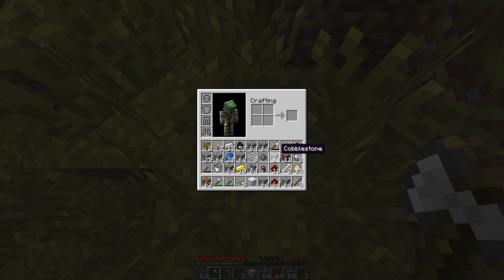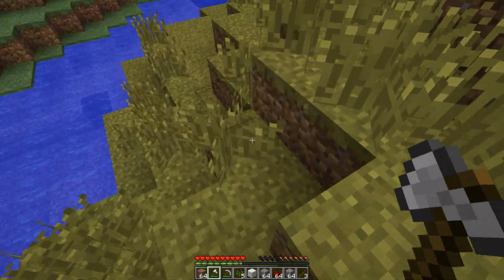Transcendence - Episode 2 | Slabs and Wool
The Transcendence server, is a vanilla minecraft server hosted by NPCkiller.

Follow the series to see how we develope the world, the town has already begun to take shape.

The episodes will be recorded at least 3 at a time, and will be devided up into 15 minute videos.